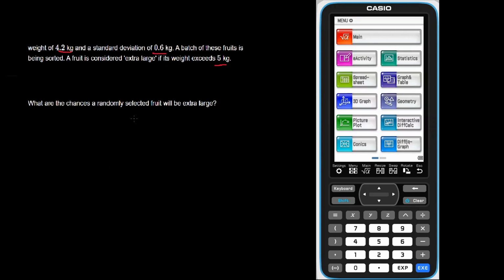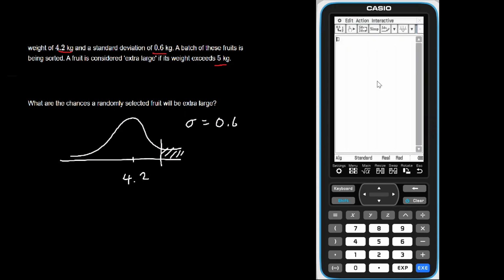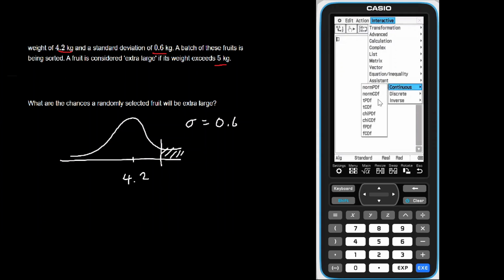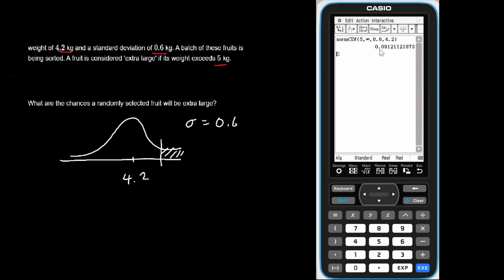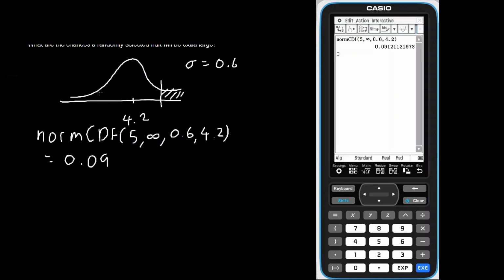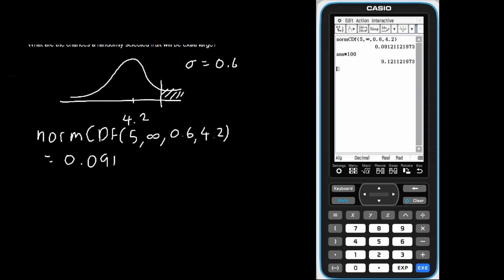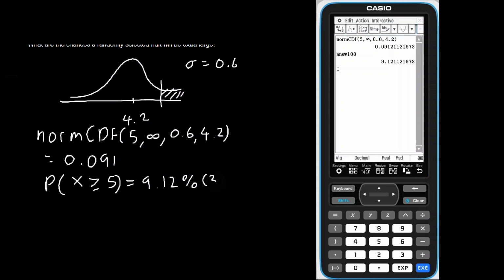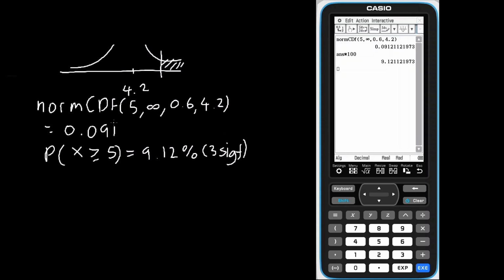Year 12 Math Methods: Normal Distribution Problem - Calculator Solution Explained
Step-by-step solution for a WACE Math Methods question involving the normal distribution and calculator use. This video explains how to find the probability of a fruit exceeding 5kg, given a normal distribution of weights.

In this tutorial, we explore:
- Understanding Normal Distributions
- Using the Normal CDF function on a Calculator
- Interpreting Probability Values
- Standard Deviation and Mean

Perfect for students preparing for their Year 12 Math Methods exams, or anyone wanting to improve their understanding of the normal distribution.